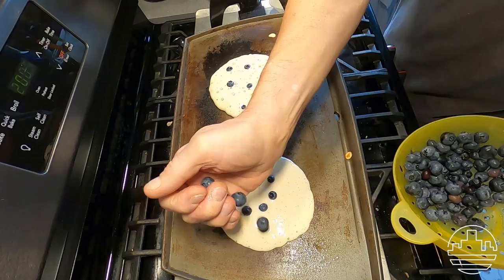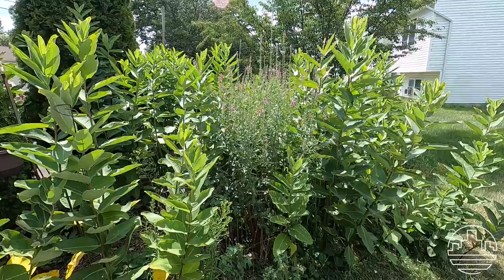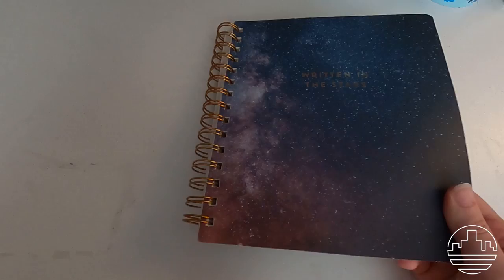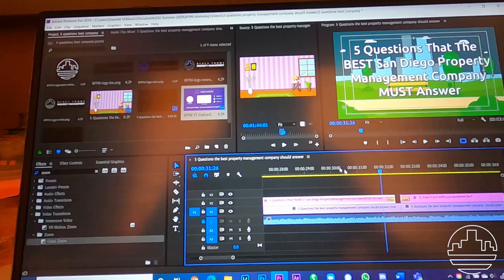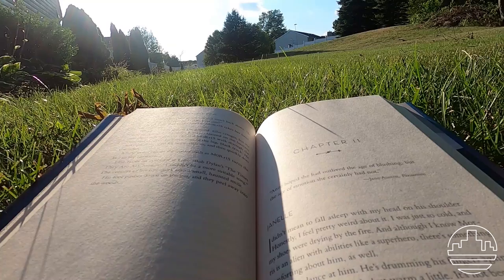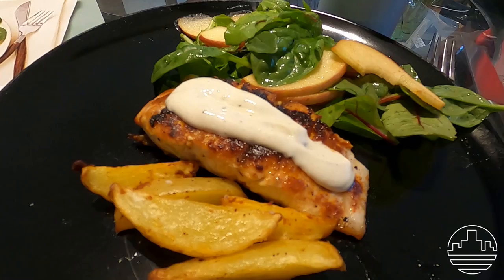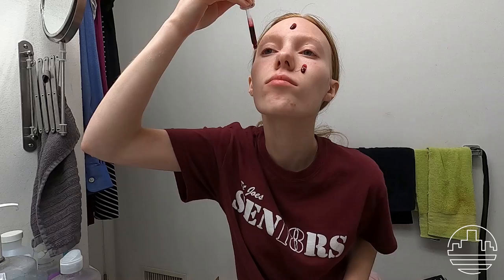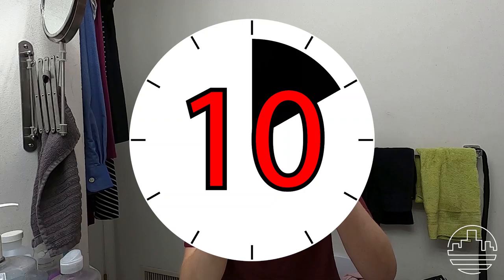A Day in the Life of a Remote Intern at Beach Front Property Managment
During the summer, Beach Front Property Management began its first fully remote internship program due to the ongoing pandemic. Follow a day in the life of one of our interns, Danielle DiMauro, while she works remotely from Connecticut.